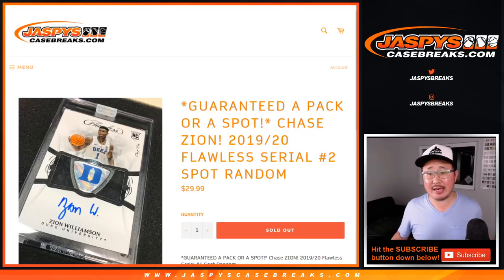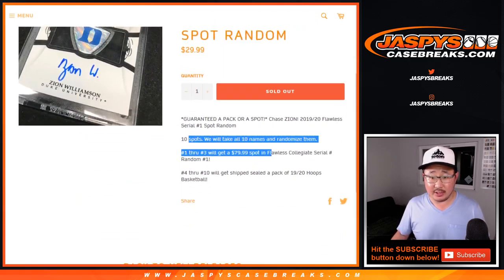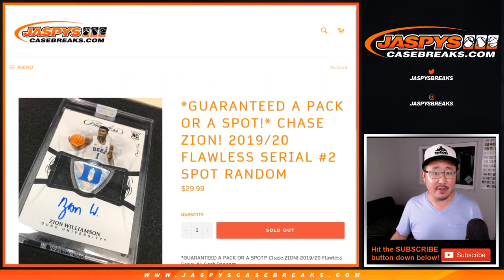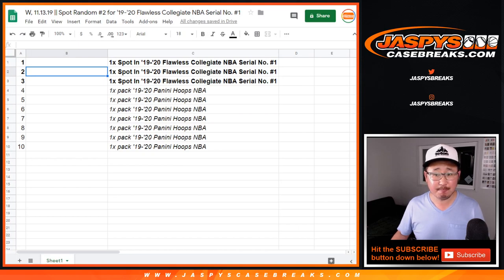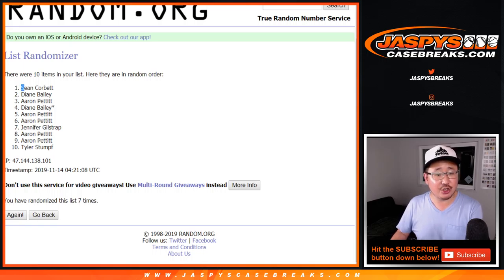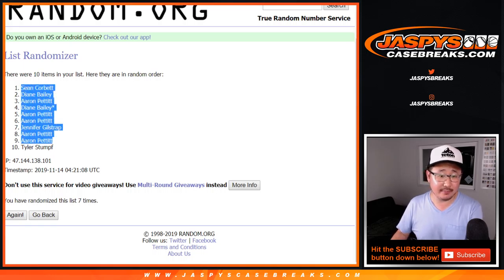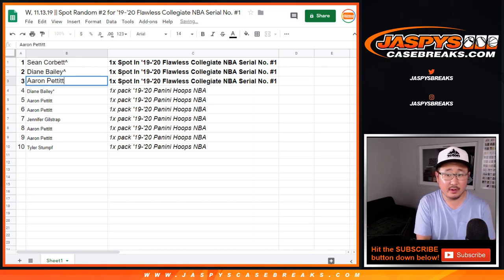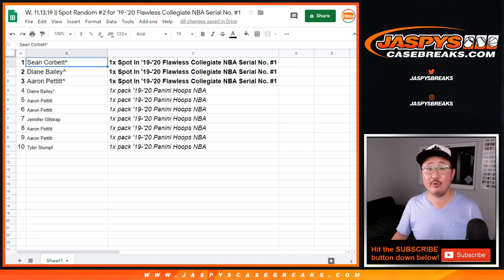W, 11.13.19 || Spot Random #2 for '19-'20 Flawless Collegiate NBA Serial No. #1